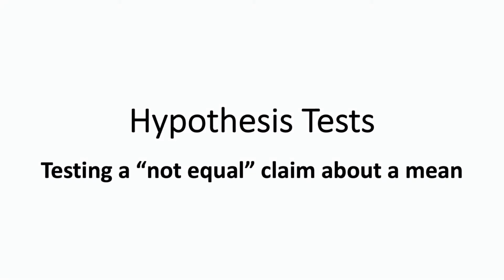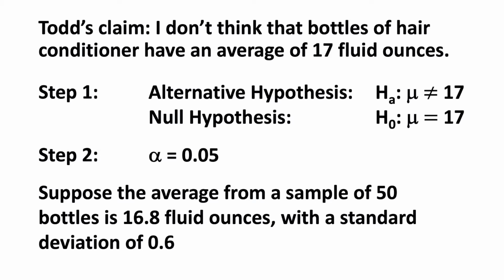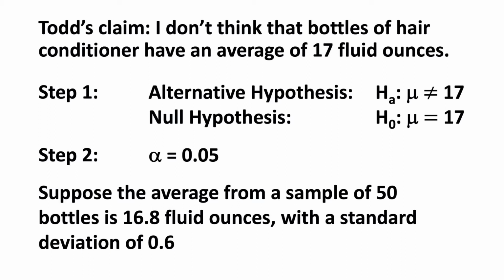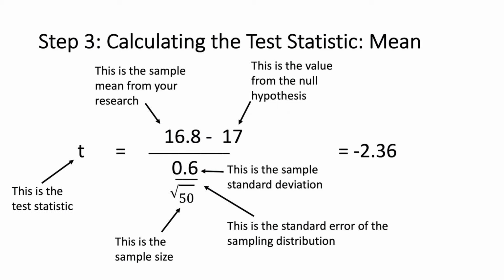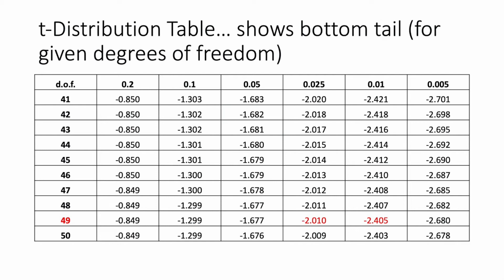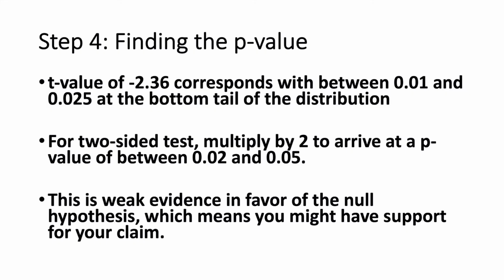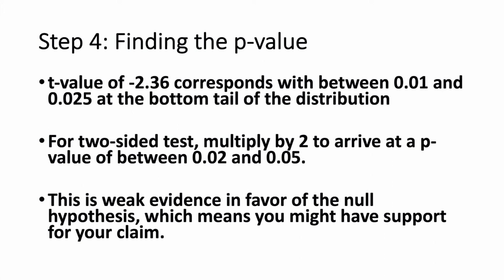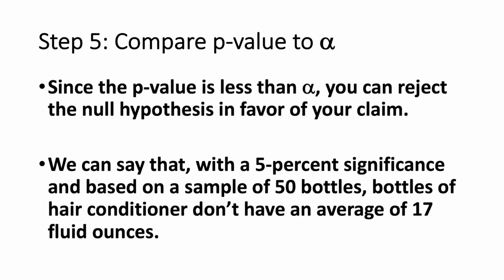Hypothesis Tests: Testing a “Not Equal” Claim About a Mean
This video is an introduction to hypothesis tests, with a focus on testing a “not equal” claim about a mean. The specific hypothesis test deals with the amount of product in a bottle of hair conditioner, which is important to me because I am bald.